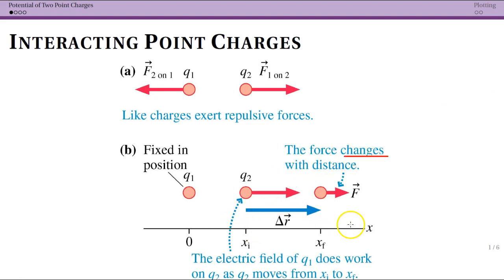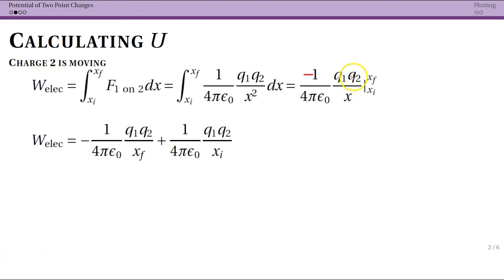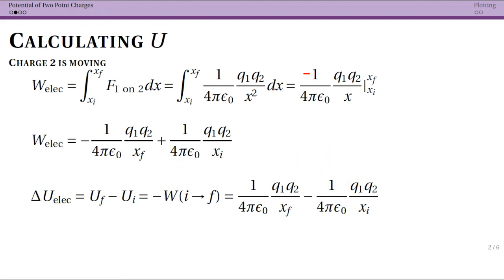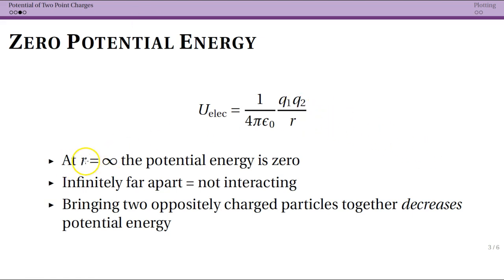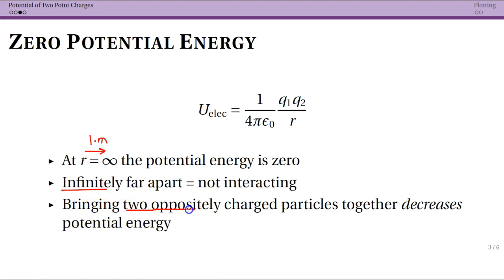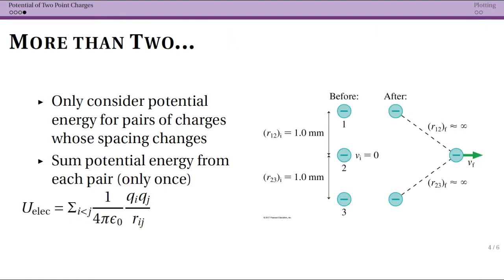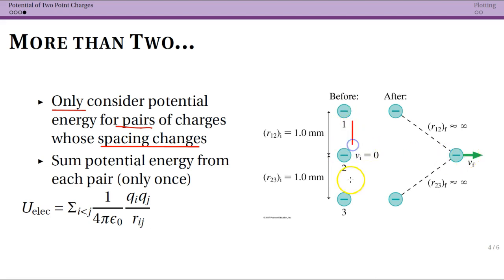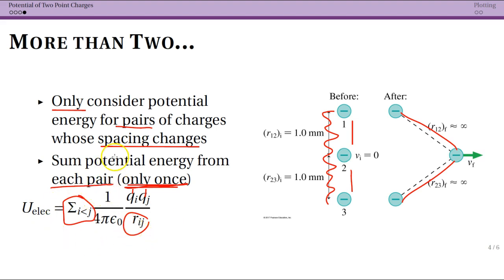Potential of Two Point Charges (25.2)